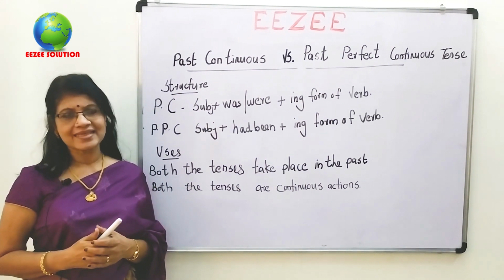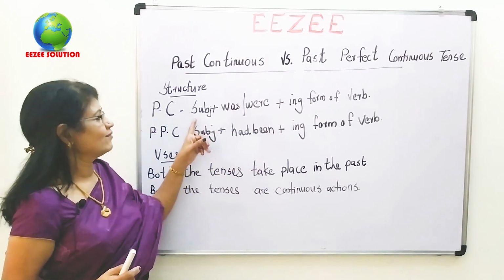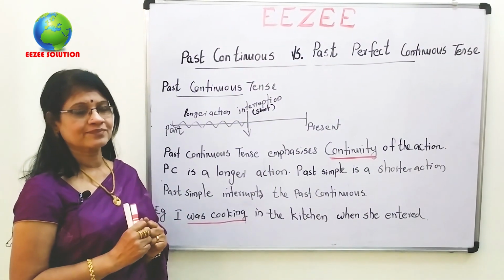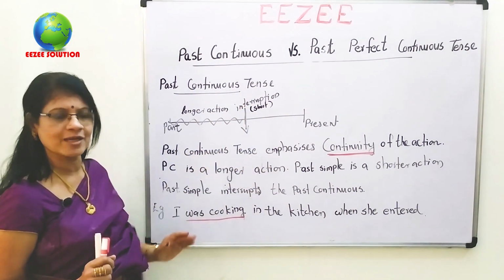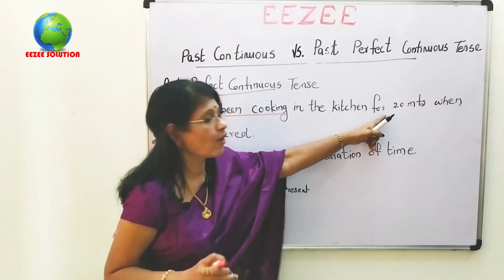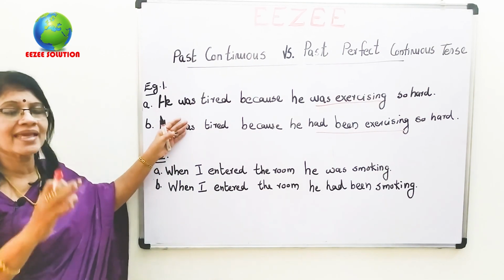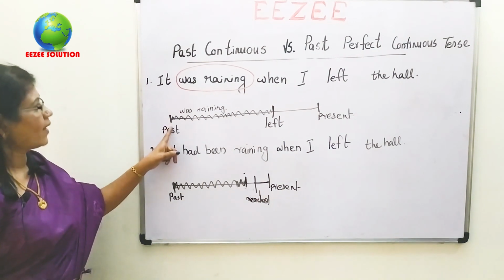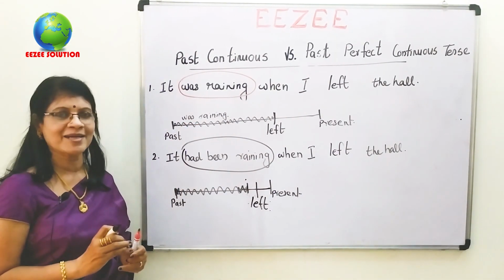PAST CONTINUOUS TENSE VERSUS PAST PERFECT CONTINUOUS TENSE